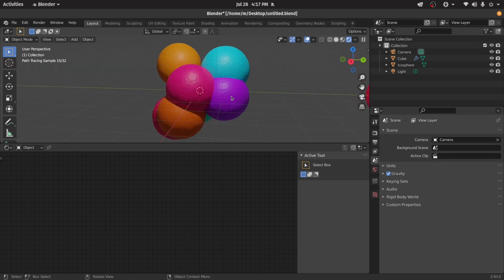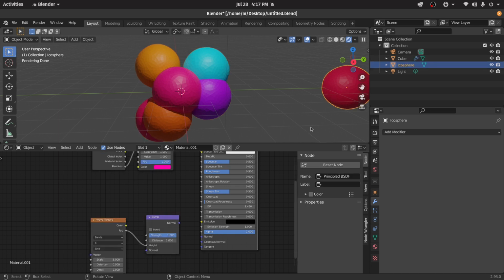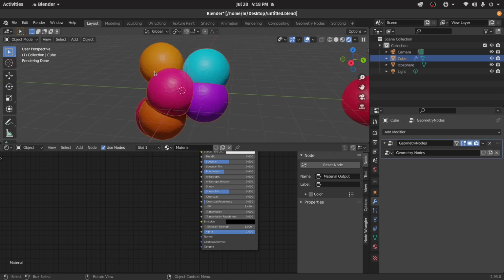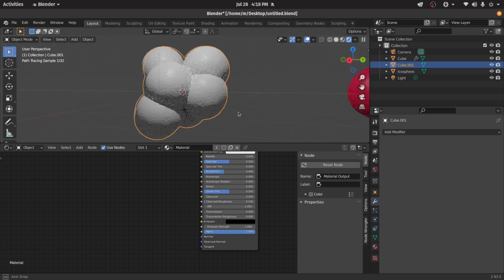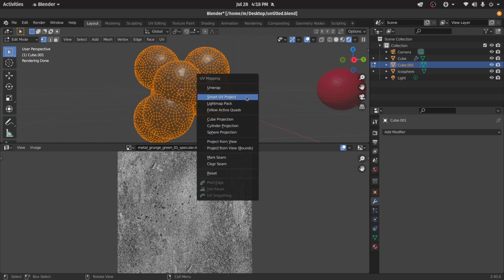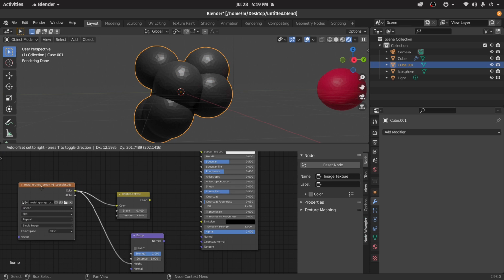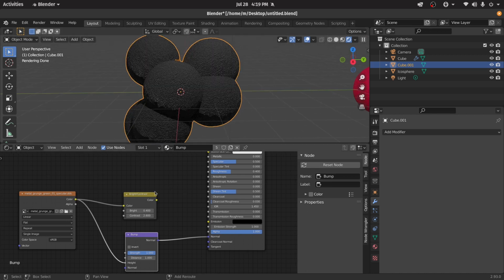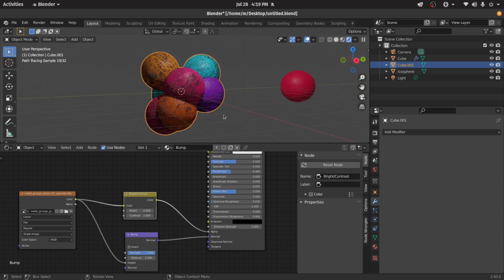Blender Geometry Node Large Scale Texture | Static Only | Non Animated Only